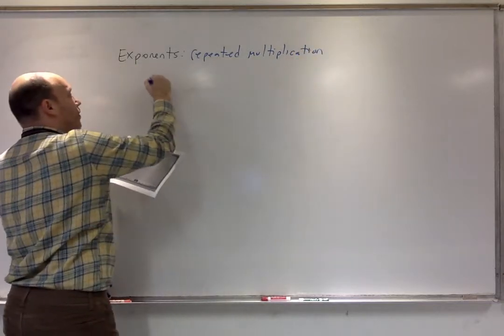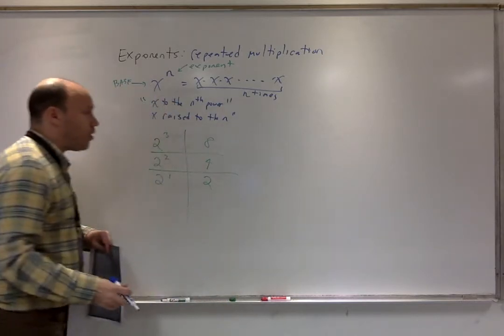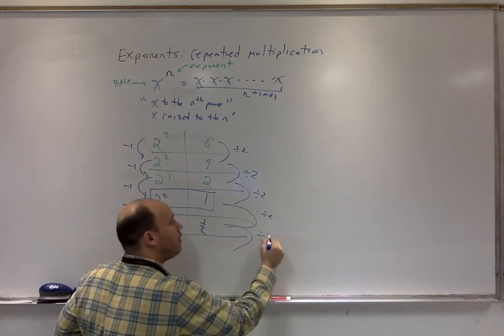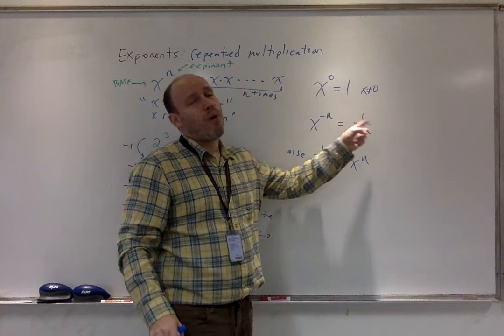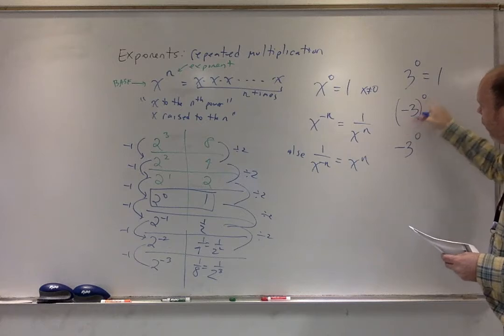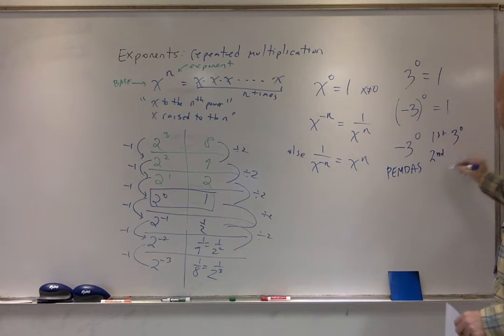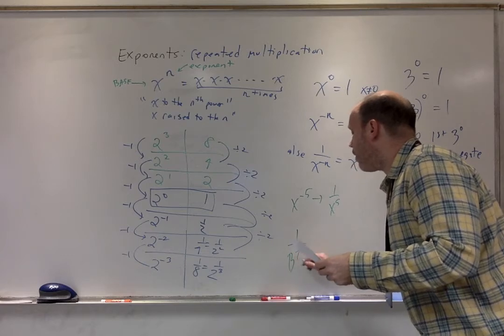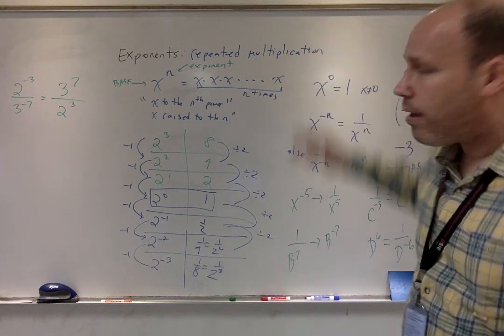Intro to exponents zero negative